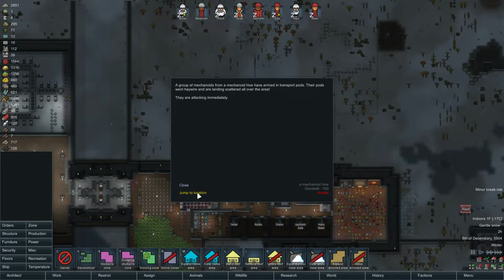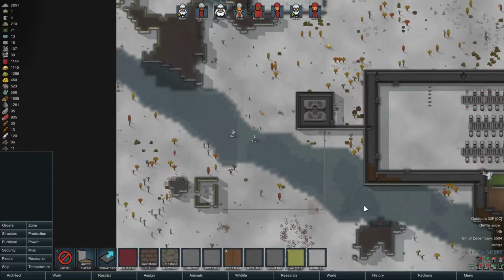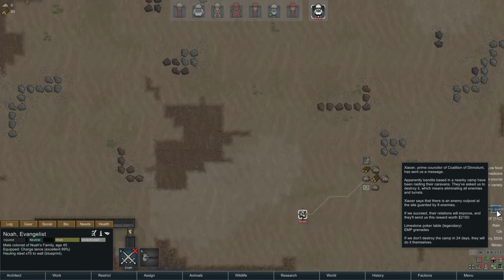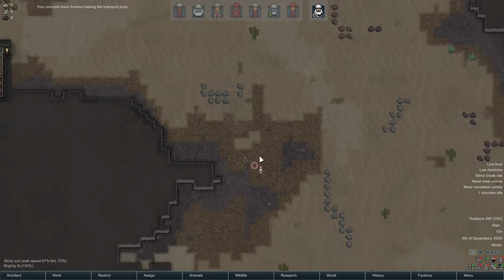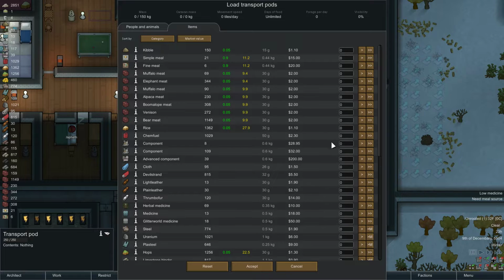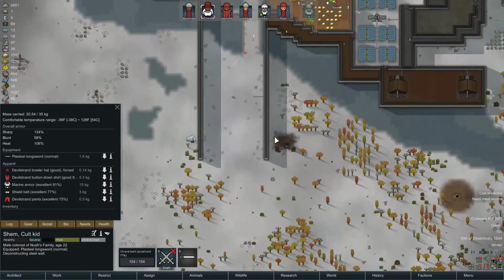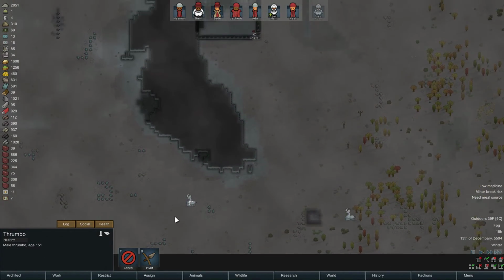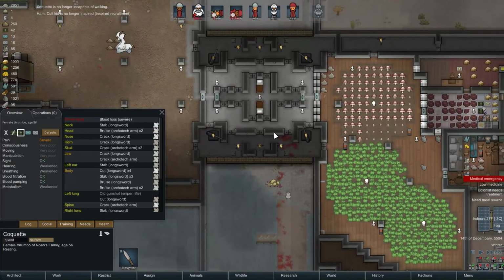RimWorld 1.0 / Noah's Ark / EP 24 / Berserking Oops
In this Let's Play I'm going to attempt to create an "Ark" that'll fit two of every species of animal to mimic Noaha's Ark. I start off with a family of 8, and disabled all events that have me add to my population. I won't be recruiting anyone to the group, and I'll be tasked with building a spaceship that roughly accommodates 100 all the while taming roughly 50 species of animals for the Ark. I hope you all enjoy.

Storyteller/Difficulty:
Cassandra Classic Rough